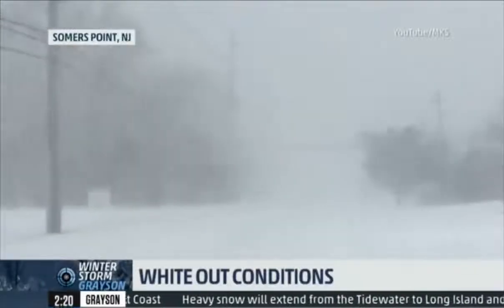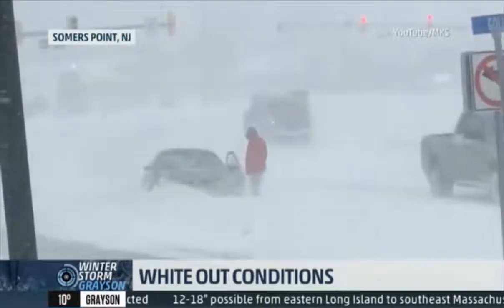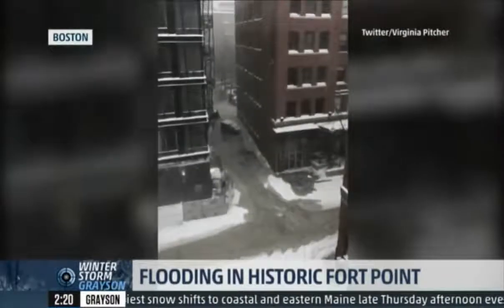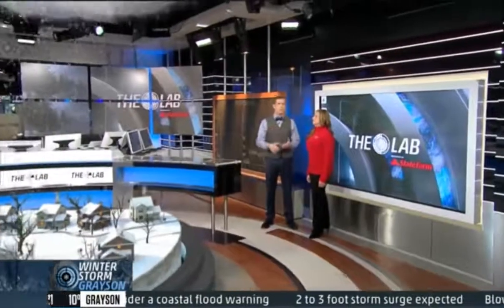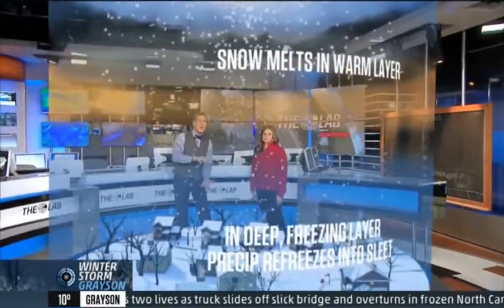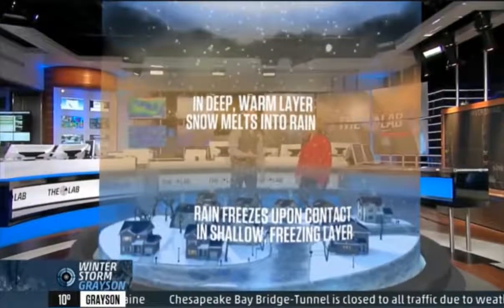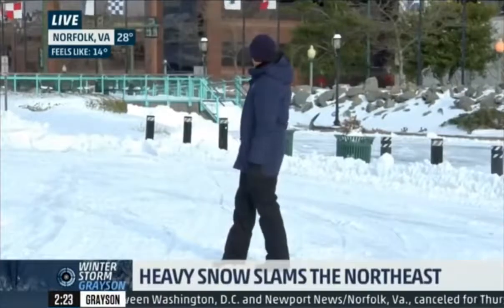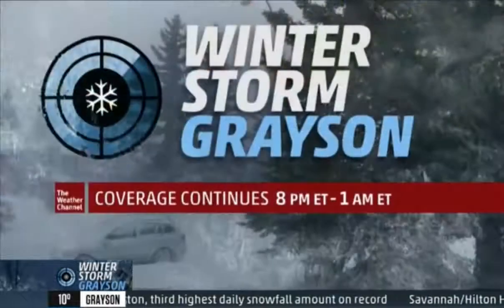Winter Storm Grayson - Warning! Somers Point, New Jersey! White-out! - the weather channel l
Winter Storm Grayson - Warning! Somers Point, New Jersey! White-out! - the weather channel live FROZEN AMERICA

        Warning New Jersey,  So far 12 inches of snofall has fallen. The blizzard warning stays in effect with white-out conditions & wind gusts that will remain after the snow stops. The freeze that will come after will bring frigid conditions.
      Flooding in Historic Fort Point in Boston Also.
  Be safe!